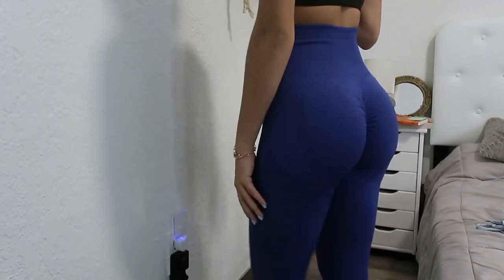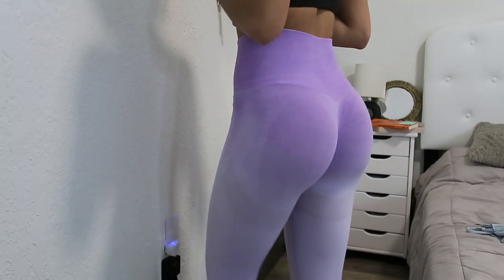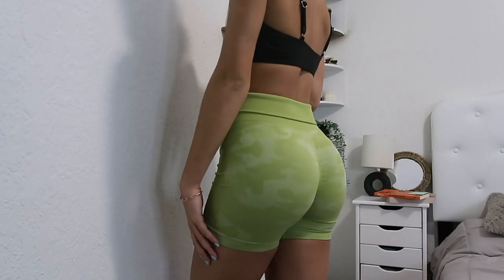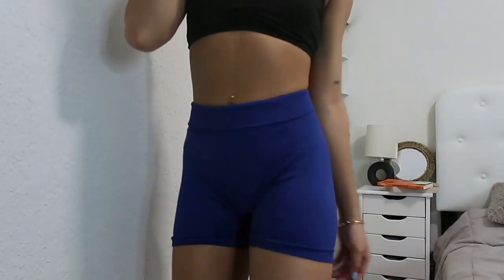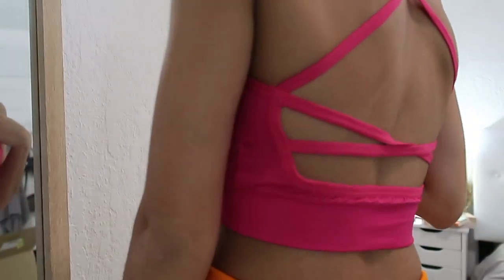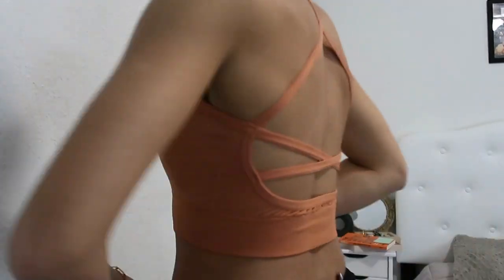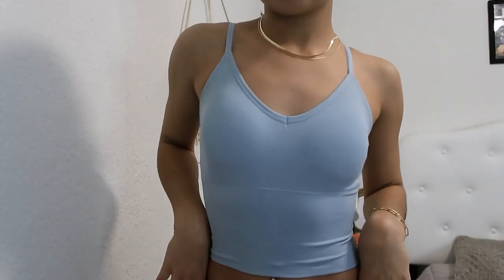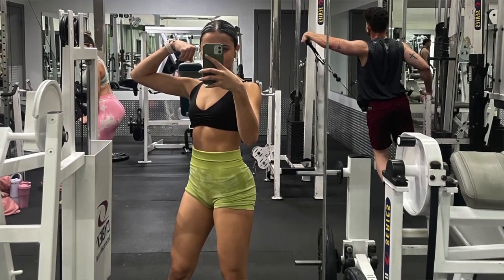affordable gym clothes try on haul from shein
welcome to my life lol

about me:
i’m 18
my birthday is june 23, 2004
i film with the canon g7x mark ii
i edit on a mac with imovie :)

xx